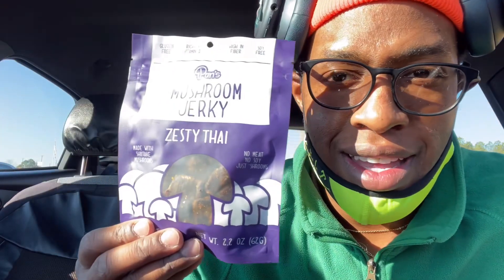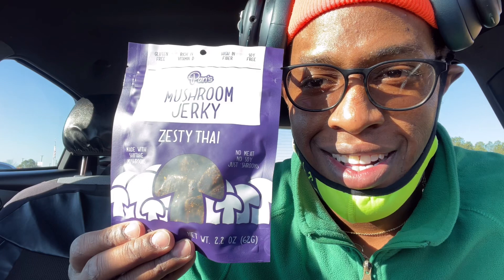First Impressions on Pans Mushroom Jerky (ZestyThai) …